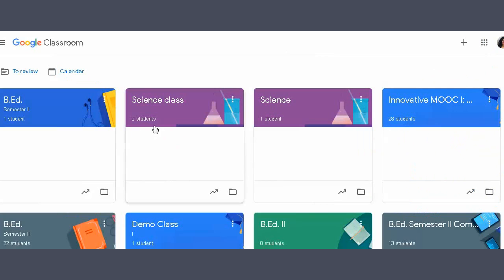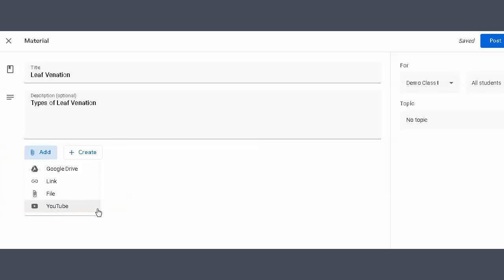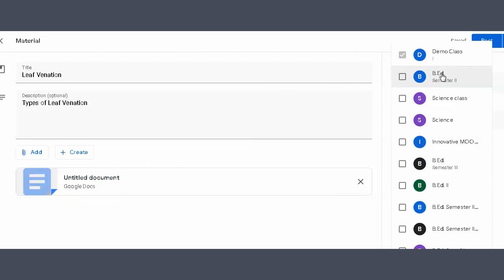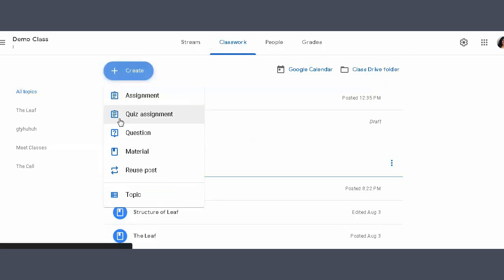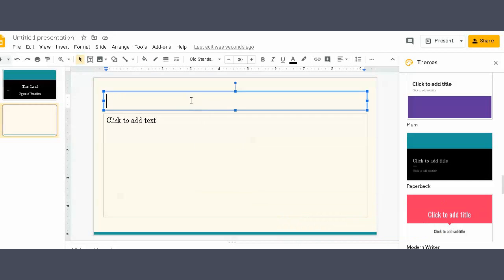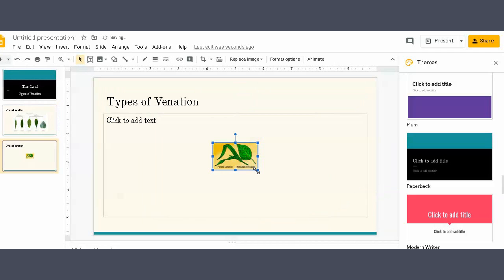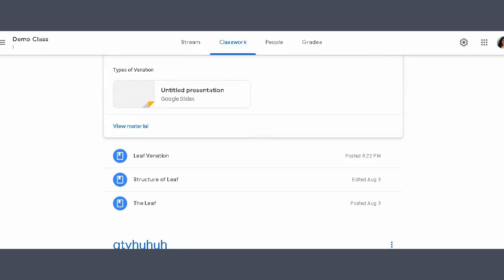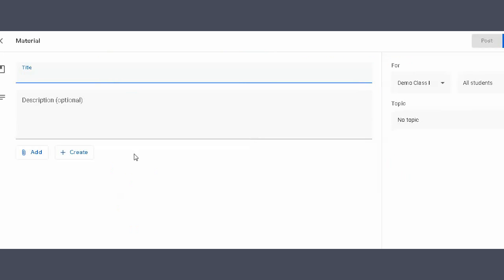MOOC I : Google Classroom- Add Material to Google Classroom गूगल क्लासरूम पाठ्य सामग्री PART--III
You are invited to join the innovative MOOC on google classroom.
This innovative MOOC on google classroom is the part of a digital initiative to assist teachers and learners to use technology in teaching especially in the times of Covid-19 pandemic.

MOOC I: गूगल क्लासरूम में आप का हार्दिक स्वागत है
सबसे बड़े, नवीन, रचनात्मक, और सर्जनात्मक  MOOC में  आपका बहुत-बहुत स्वागत है।
पोस्ट देखते रहें, और निर्देशों का पालन करें।
 1. दिए गए लिंक पर क्लिक कर के आप  पाठ्यक्रम साइट पर जाएँ।

2. निम्न लिंक पर क्लिक कीजिए और नामांकन फॉर्म भर कर आप इस कार्यक्रम में सम्मिलित हो सकते हैं।

 4. अब गूगल कक्षा में शामिल होने के लिए कोड vnekcqe का उपयोग करें।

15 अगस्त 2020 से सबसे बड़ा डिजिटल ऑनलाइन नवीन, रचनात्मक, और सर्जनात्मक  MOOC शुरू होगा।
 तब  तक आपको ऑनलाइन पाठ्यक्रमसाइट (course  site ) पर जाने और Google कक्षा में शामिल होने का सुझाव दिया जाता है।

 आपके सुखद वो सर्जनात्मक अधिगम( सीखने) की  कामना करते हैं।
The ongoing massive open online course will commence from August 15, 2020.
I invite all interested ones to watch the videos and follow the links to be the part of this one and only innovative MOOC.
Follow the given links
• MOOC I : Google Classroom
Objectives-
To facilitate the use of Google Classroom in these unprecedented times of Covid- 19.
Disseminate learning and creativity through innovative Massive Open Online Courses.
To make Learning a joyful experience.
Learning Outcomes
After perusing the course an individual would be able to able to
• Create and join Google Classroom.
• Set Classroom themes
• View announcements
• Add topic and content to assignments
• Share videos, links or images
• Schedule assignments or announcements
• Organise courseware
• Create forms and quiz
• Assess students
• Use rubrics
• Integrate certificate
• Use Google Calendar
• Export grades
• Set permissions
• Maintain Grade
• Send parent summaries
• Use Google Meet
• Use Google Canvas
Join the course now to be the part of this one and only lovable learning experience.You are invited to join the innovative MOOC on google classroom.